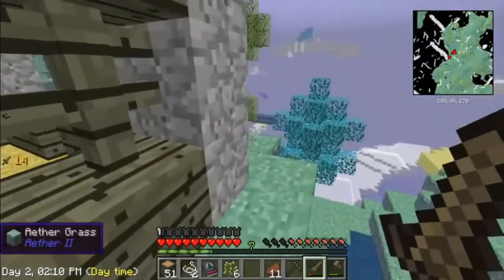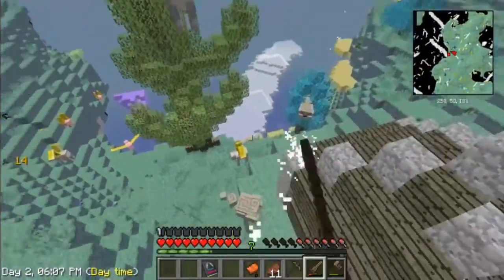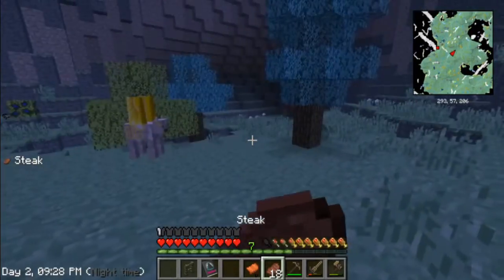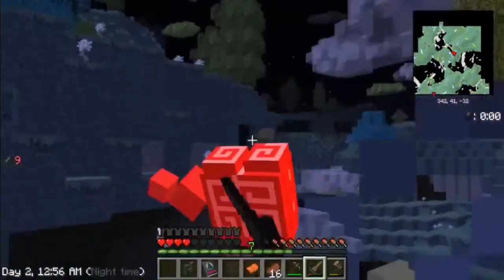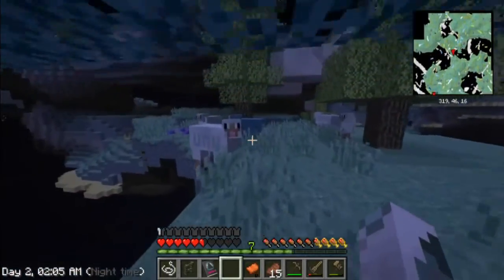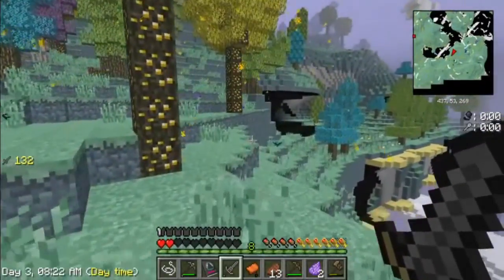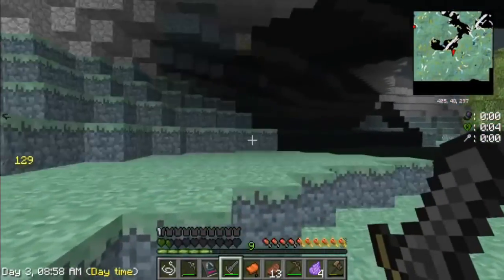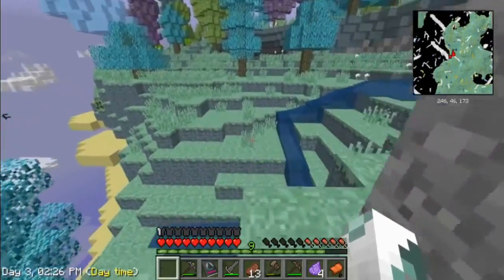(Mapdpack 3 episode 4) Exploring For Food For Our Friend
On Our way to Make A New friend!